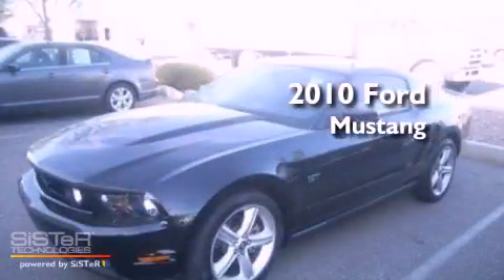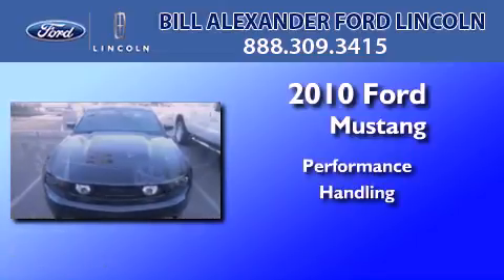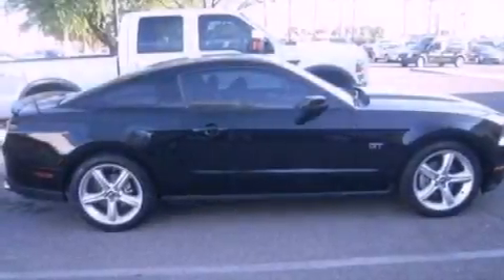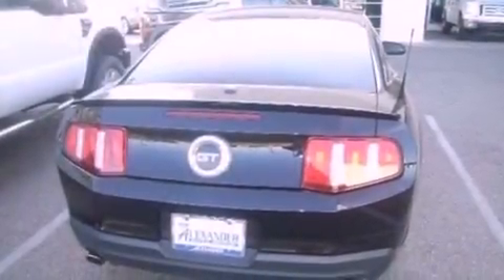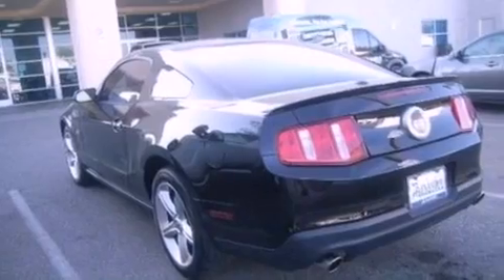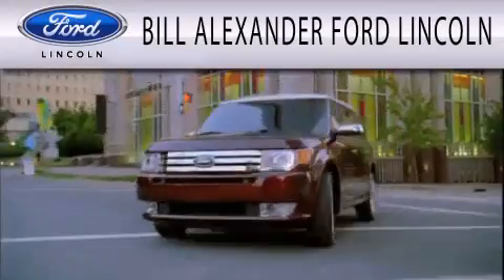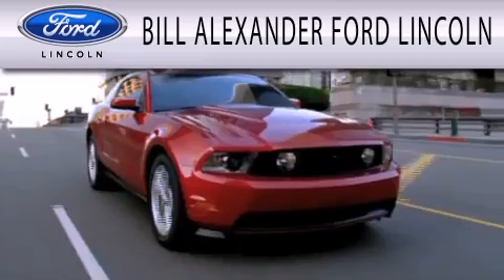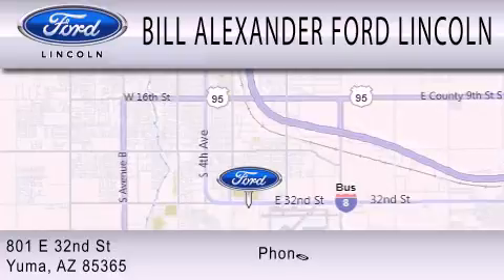2010 FORD MUSTANG AZ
Year : 2010
 Make : FORD
 Model : MUSTANG
 Engine : 4.6L V8

 Exterior : BLACK
 Miles : 27,425

 Stock : 75972